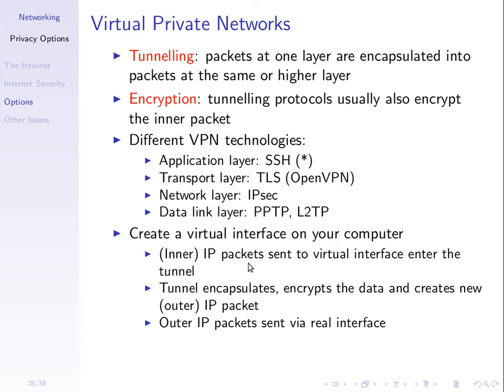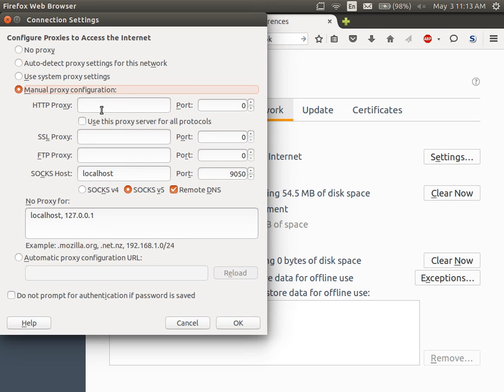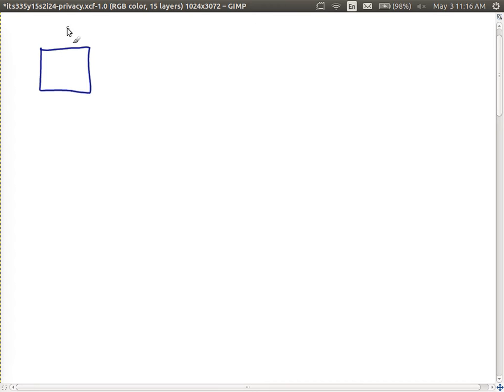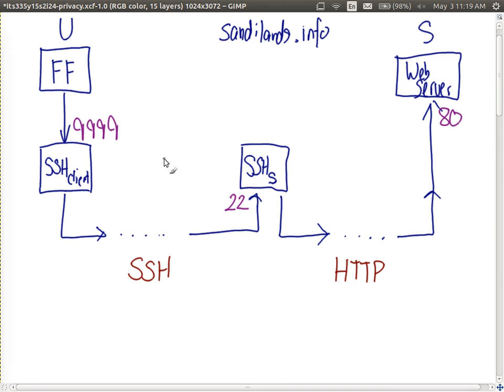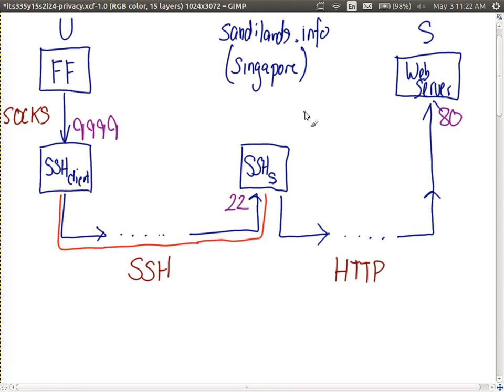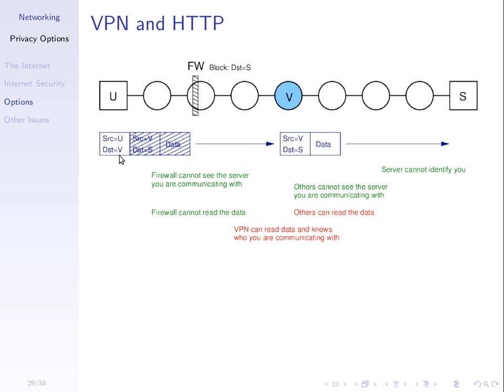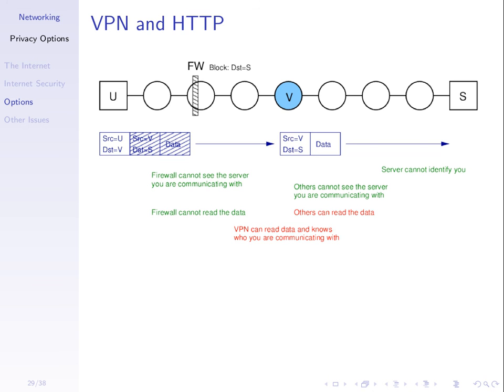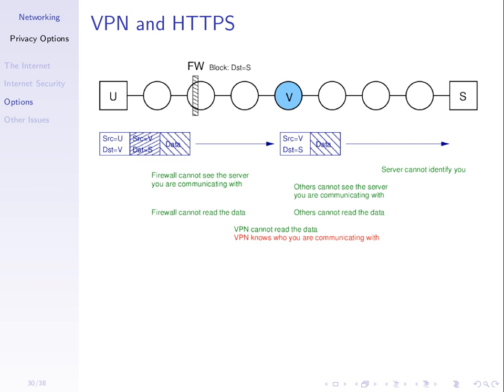Internet Privacy with VPNs (ITS335, L24, Y15)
Virtual Private Networks and role in Internet privacy; SSH as an example of a VPN for web browsing.